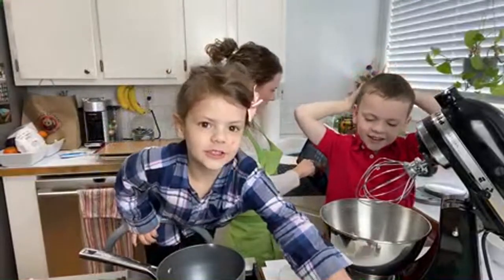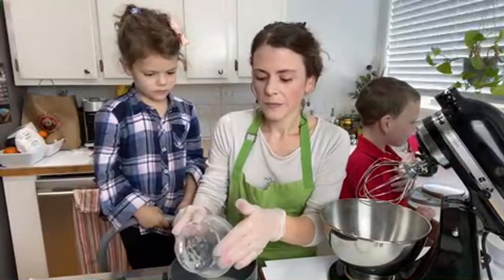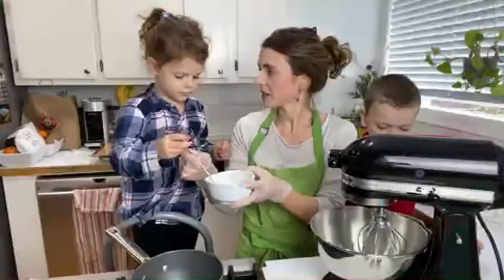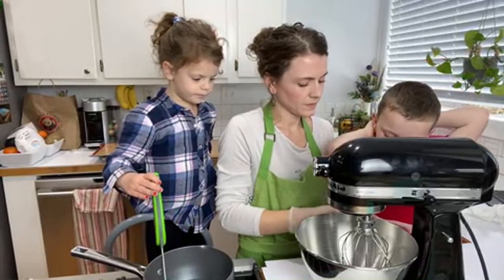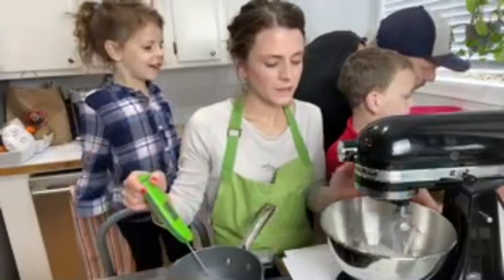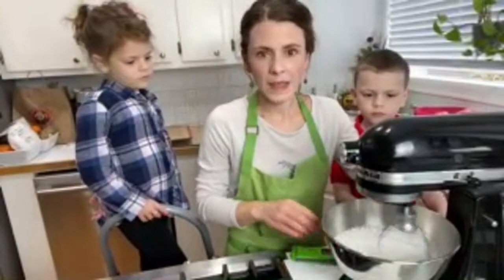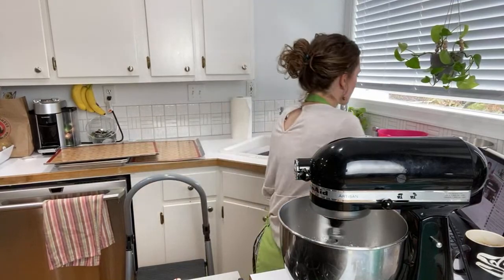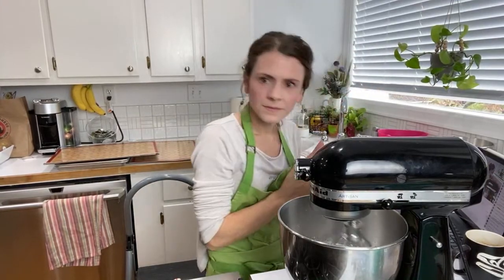Italian Method Macarons: Macaronage in Mixer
We are going to try this macaronaging in the mixer one more time for a LIVE and we are using the Italian method this time around!